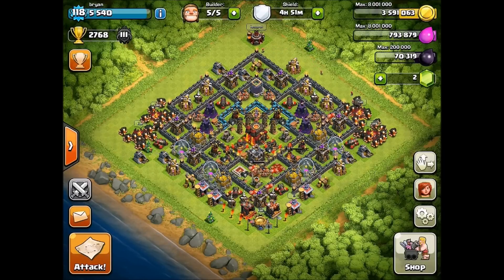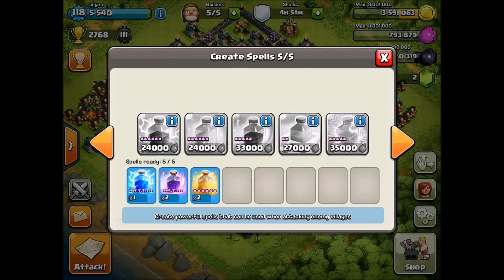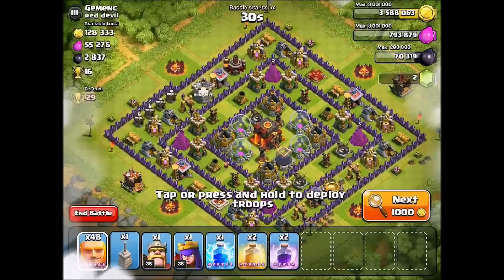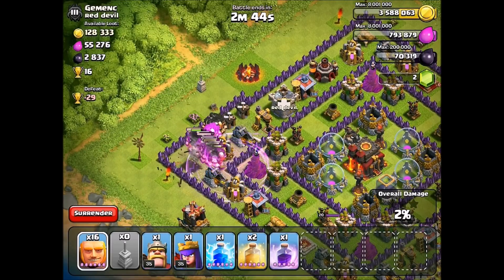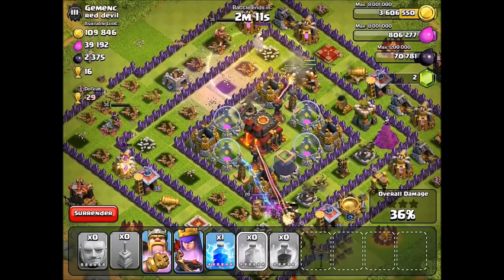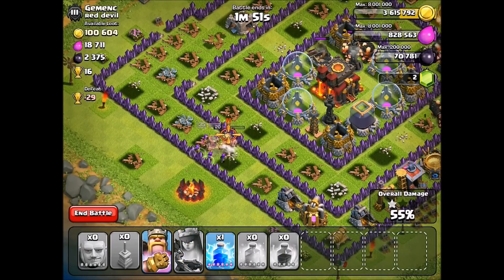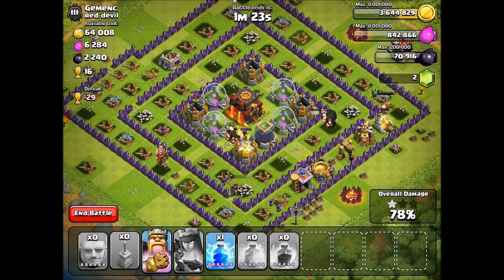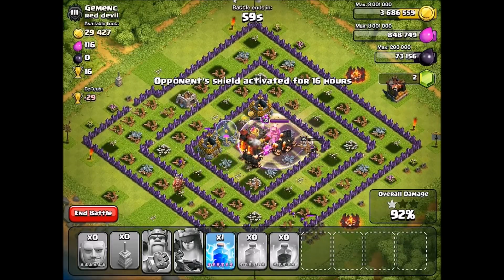Clash of Clans - Max Giants Attack!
League name : emumu

I bring you the most i can with clash.